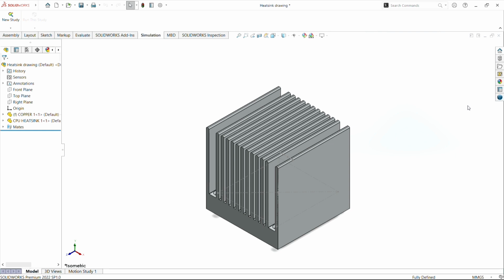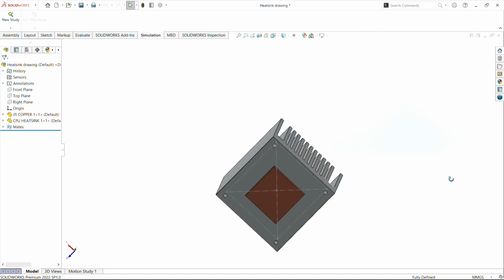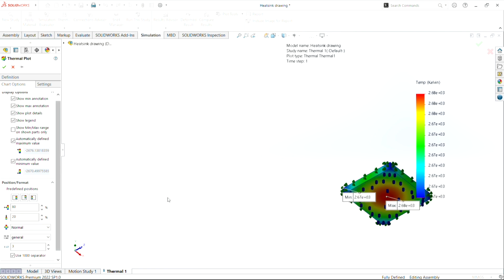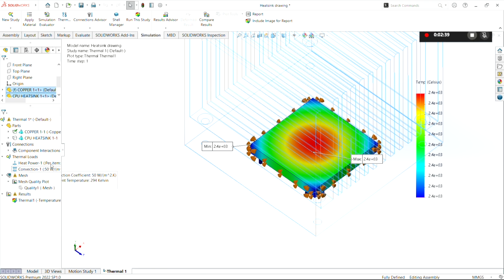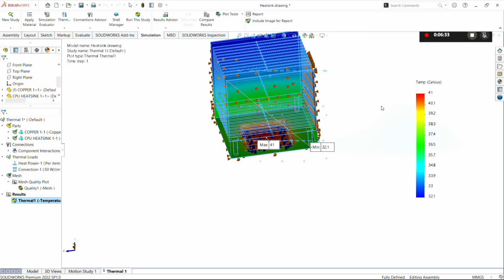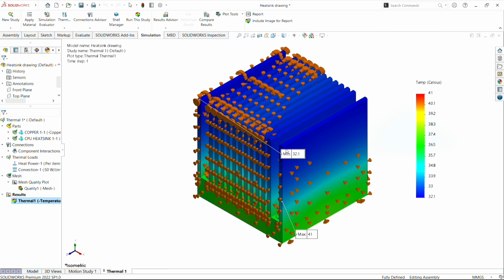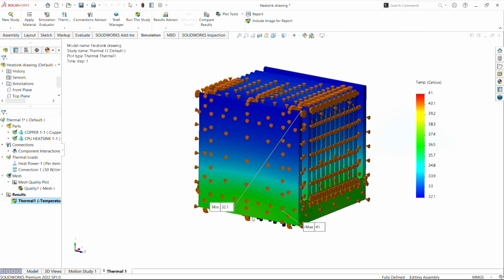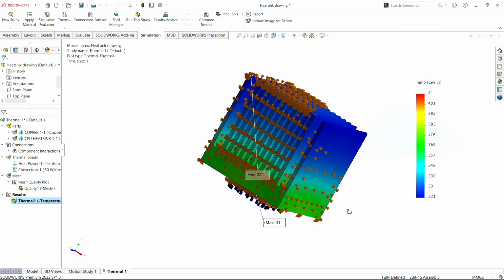BMKT 3533 Heat Transfer - CPU Thermal Simulation & Analysis